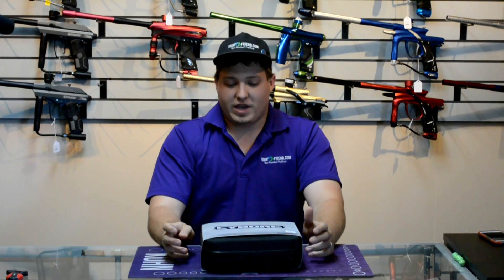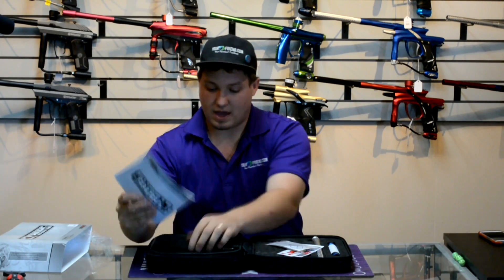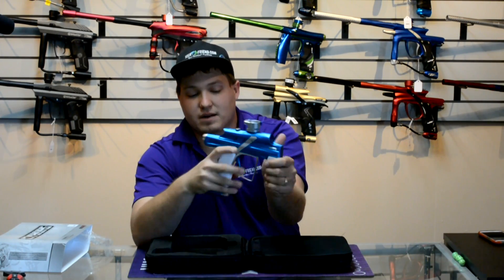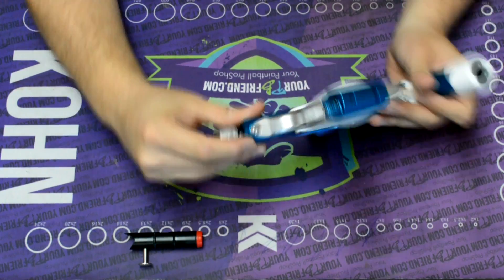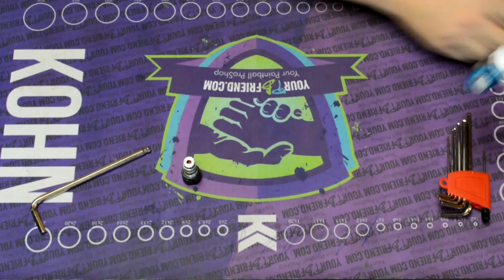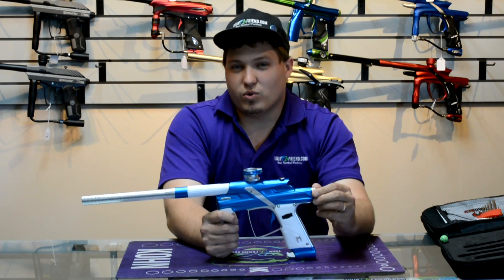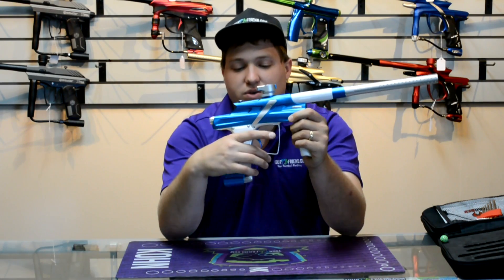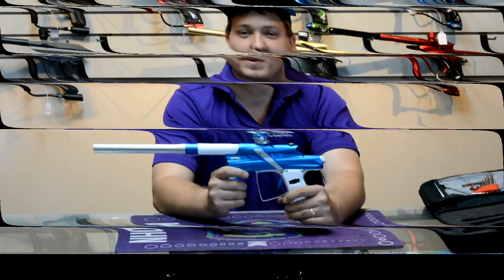MacDev Cyborg 6 Full Review & Breakdown - yourpbfriend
Sure it looks pretty on the outside, but it's the insides that counts.  Time to take the Cyborg 6 apart and see the juicy internals.